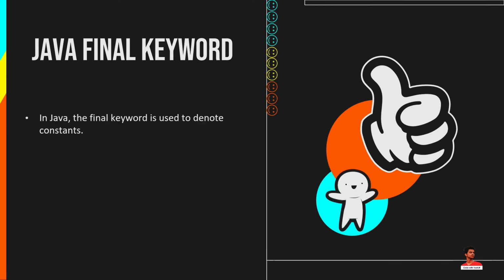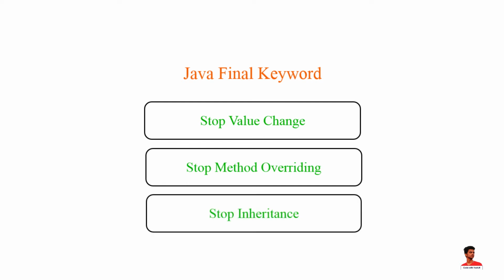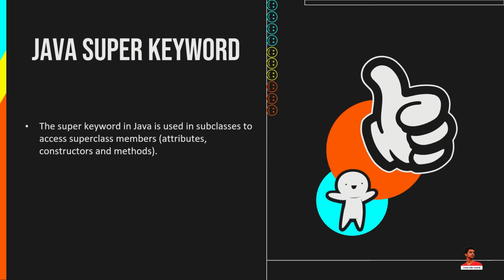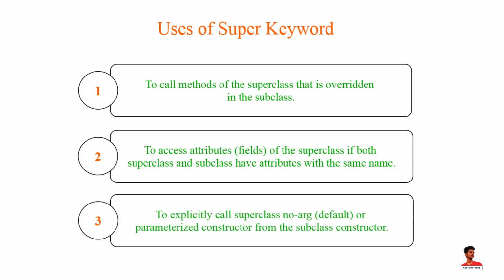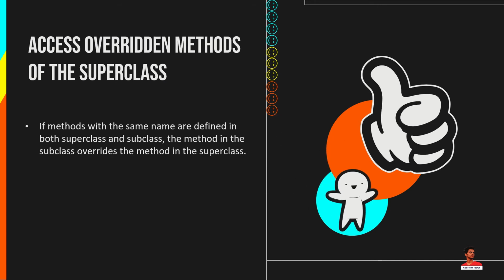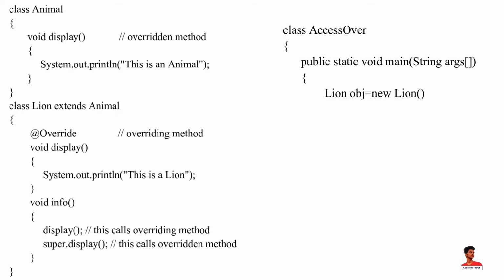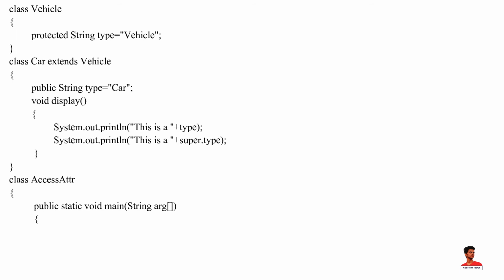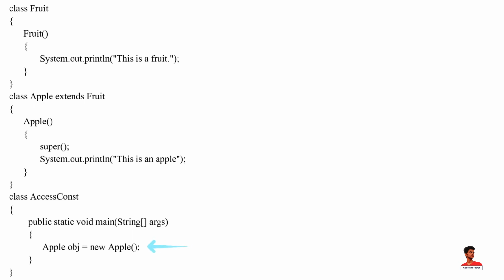Final Keyword and Super Keyword in Java | OOP's Concept | Java Tutorial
In this video, you will learn about Java final variables, methods and classes and also you will learn about the super keyword in Java with the help of examples.